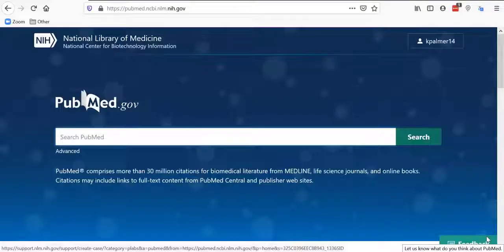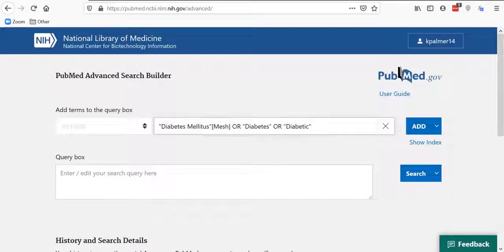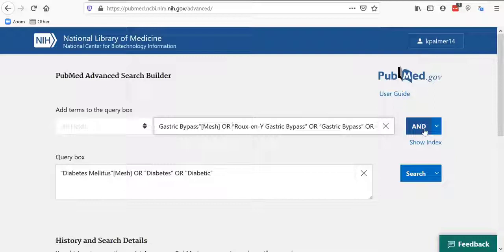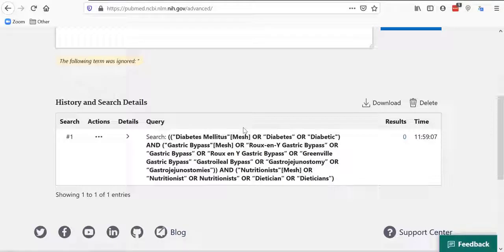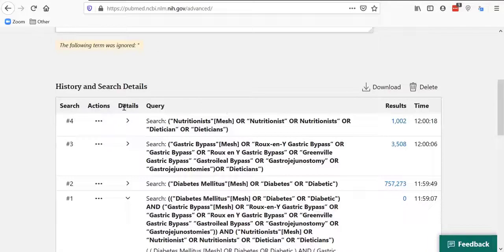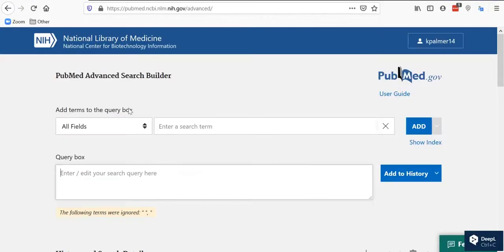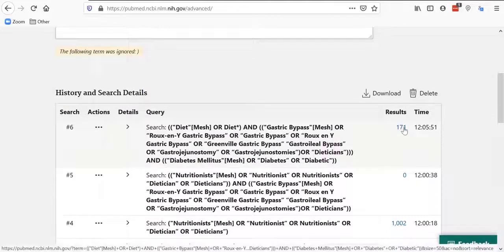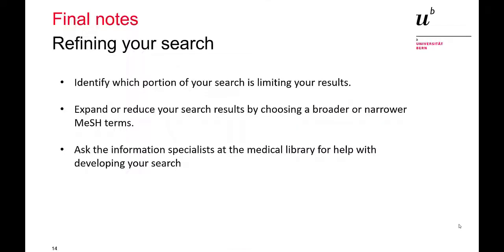5: Searching Pubmed | Medical Libraries PubMed | Bibliothek Medizin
An introduction to building a search.